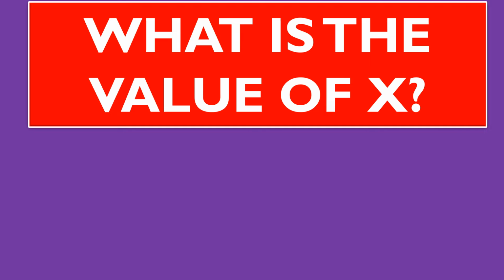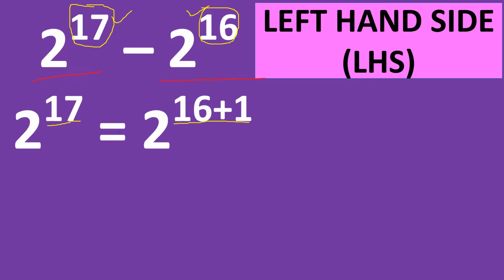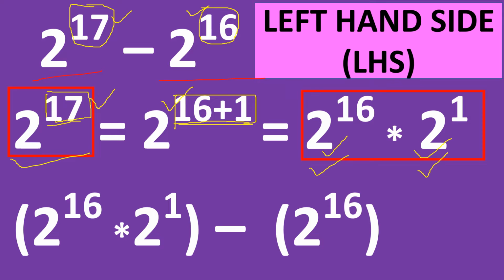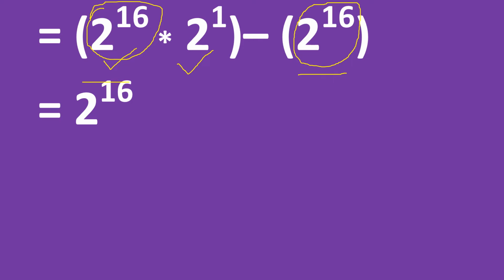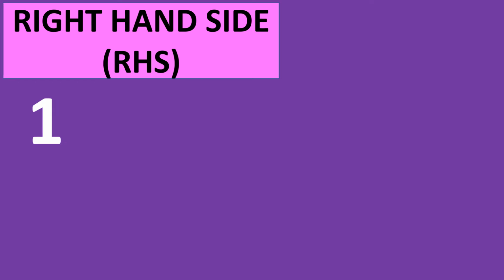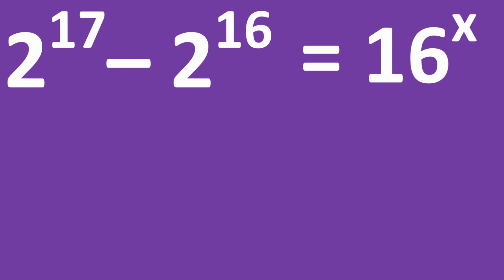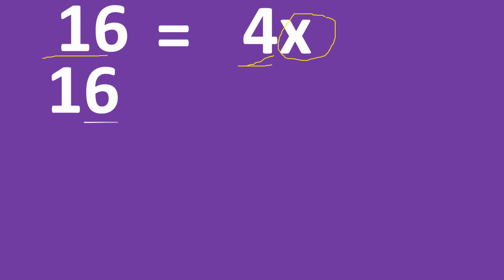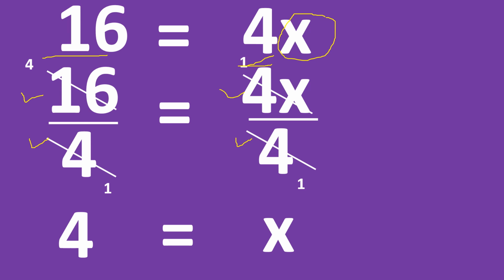WHAT IS THE VALUE OF X? 2^17 - 2^16 = 16^x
TODAY WE WILL BE SOVING FOR THE VALUE OF X IN THE EQUATION 2^17 - 2^16 = 16^x. WE WILL BE TESTING OURSELVES ON THE APPLICATION OF THE LAWS OF INDICES HERE ALSO